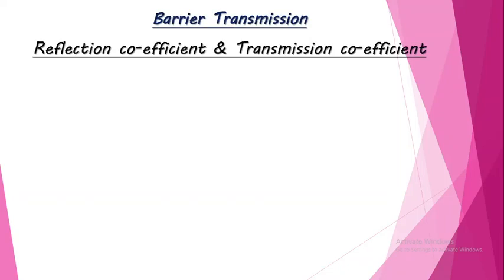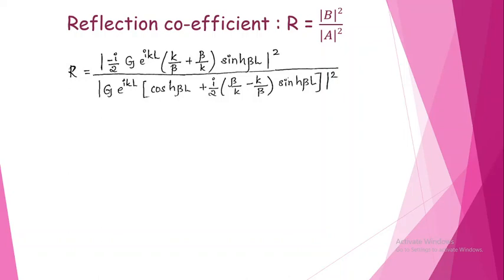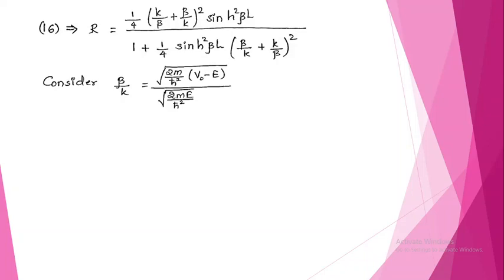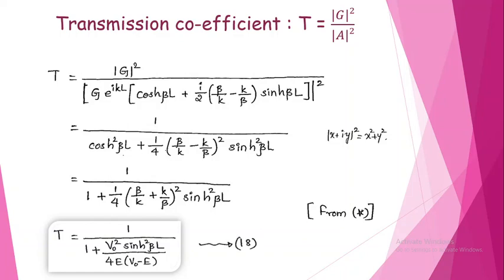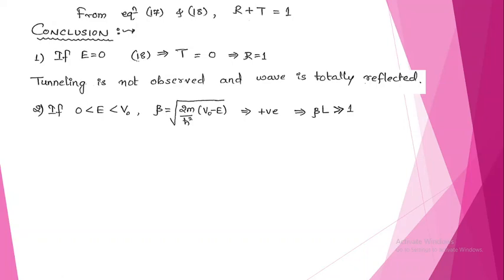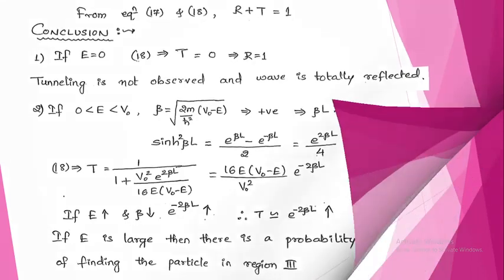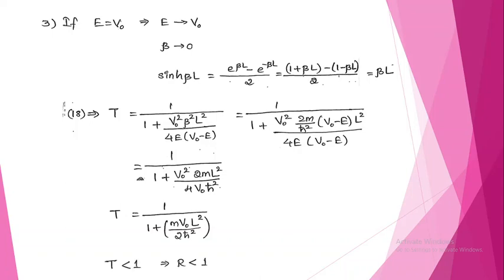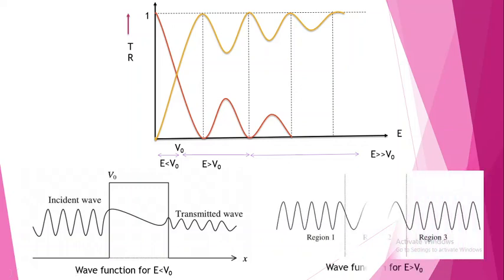5. Barrier Transmission Part-2 : Reflection & Transmission Co-efficient Details with Graphs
This class is the 2nd part of barrier transmission which explains mathematically about Reflection co-efficient & Transmission co-efficient
Based on the derived equations some conclusions with respect to energy of the wave is explained
All the results are interpreted graphically with significance